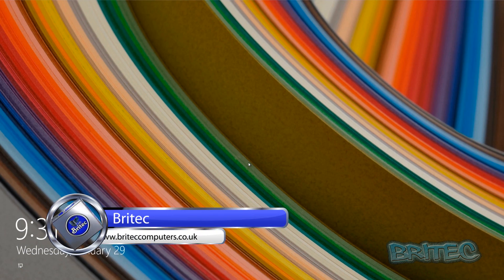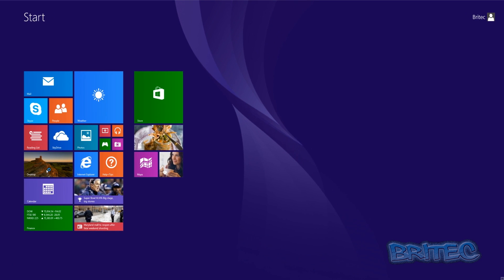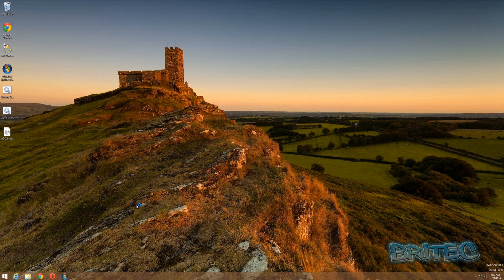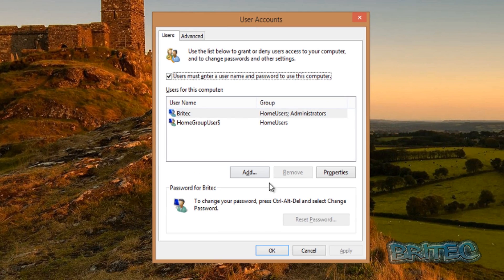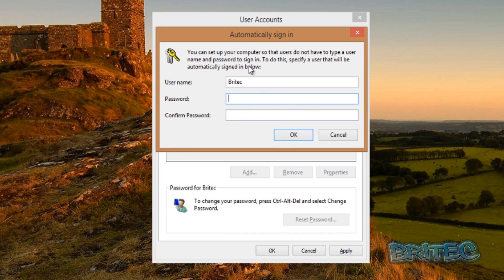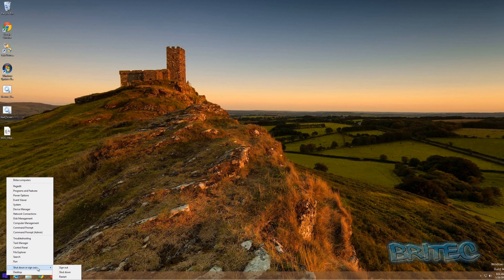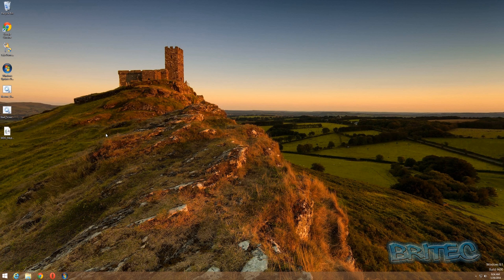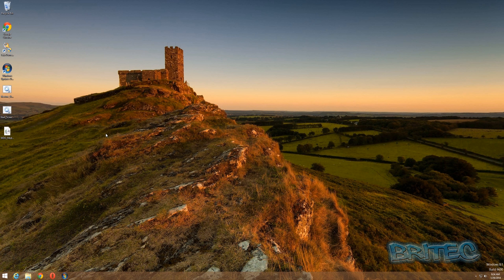Automatically Logon Windows without Typing Your Password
Having to type in your password every time Windows starts up can be a pain, so in this video I will show you how to login to windows operating system without entering your password. I know what your thinking, don't worry, you won't lose your windows security, its still got password on account you just won't have to type password in to logon to that account.